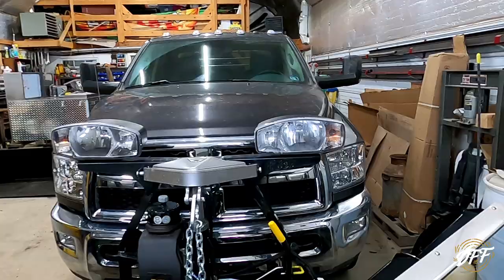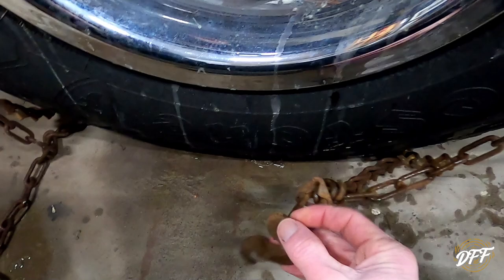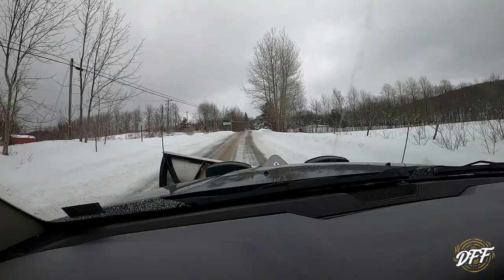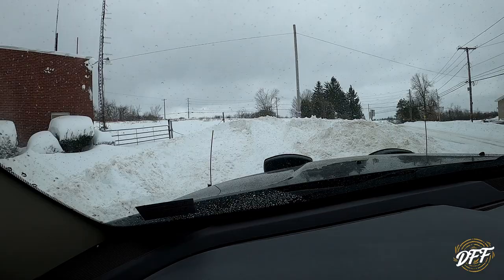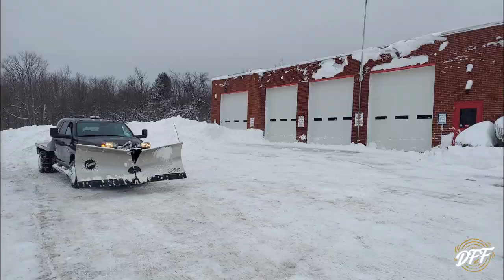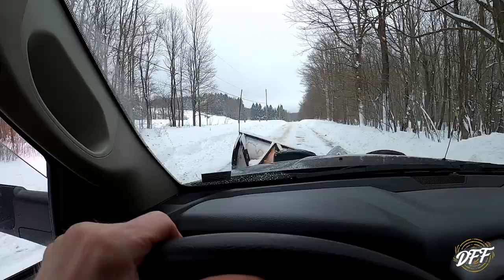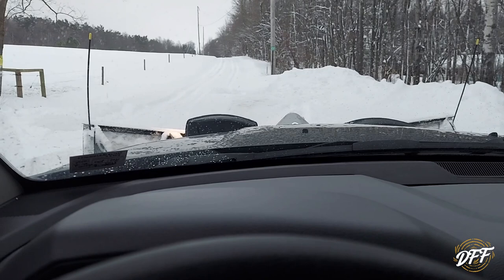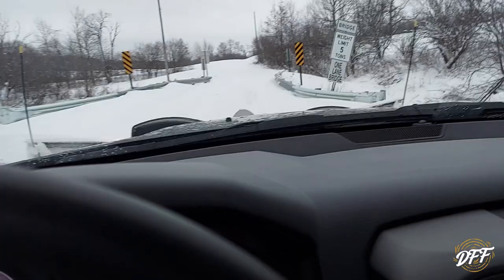Snow Plow Vlog- RAM 3500 Cummins & Fisher Plow!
Ride along with me today as I take my 2018 Ram 3500 and go plow a few of my customers driveways and parking lots :)